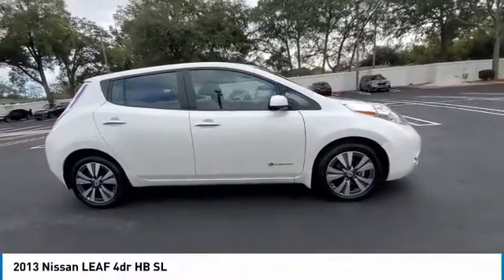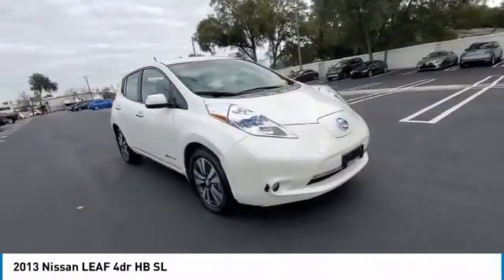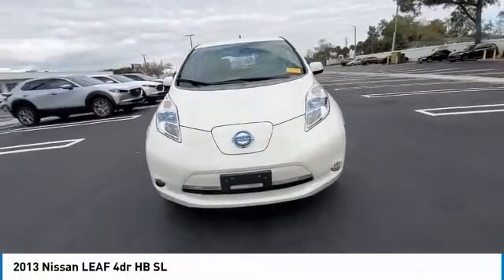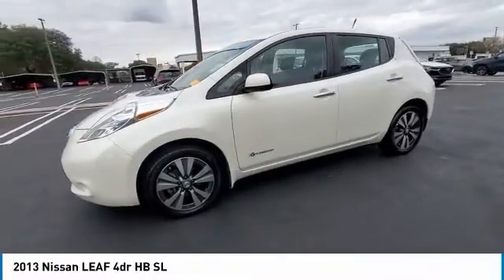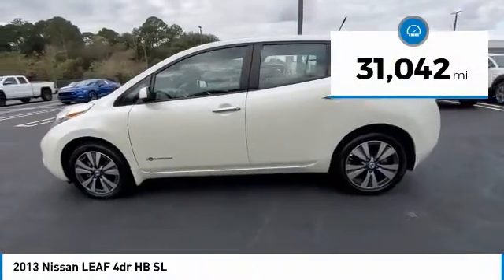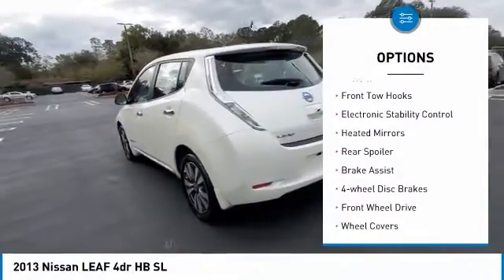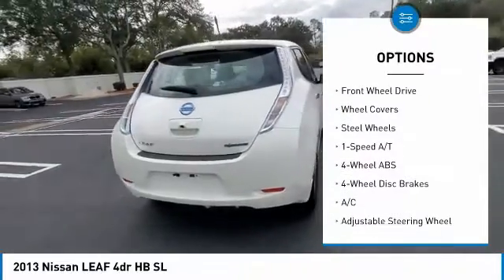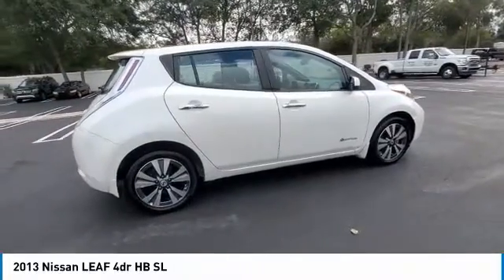2013 Nissan LEAF 18592A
2013 Nissan LEAF 4dr HB SL

Excellent Condition, ONLY 31,042 Miles! Heated Seats, iPod/MP3 Input, Bluetooth, [P01] PREMIUM PKG, Heated Rear Seat, Satellite Radio, Non-Smoker vehicle. br /br /EXCELLENT SAFETY FOR YOUR FAMILYbr /Child Safety Locks, Electronic Stability Control, Brake Assist, 4-Wheel ABS, Tire Pressure Monitoring System, 4-Wheel Disc Brakes Safety equipment includes Child Safety Locks br /br /OPTION PACKAGESbr /PREMIUM PKG: Around View monitor, (7) speaker Bose audio system. br /br /EXPERTS CONCLUDEbr /Spacious, quiet cabin; ample features; established in terms of reliability and availability; affordable base price. -Edmunds.com. br /br /WHO WE AREbr /Tom Bush Family of Dealerships in Jacksonville, FL treats the needs of each individual customer with paramount concern. We know that you have high expectations, and as a car dealer we enjoy the challenge of meeting and exceeding those standards each and every time. Allow us to demonstrate our commitment to excellence! br /br /Pricing analysis performed on 12/29/2021. Please confirm the accuracy of the included equipment by calling us prior to purchase. br /